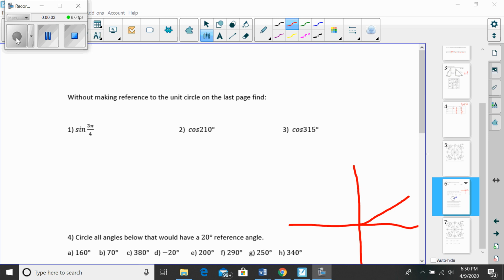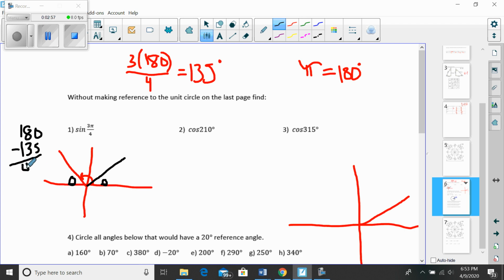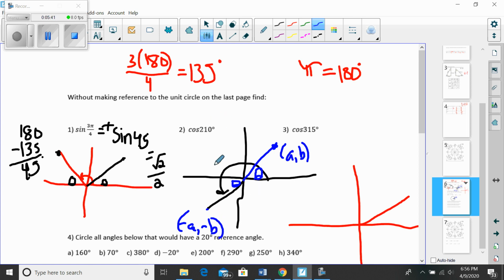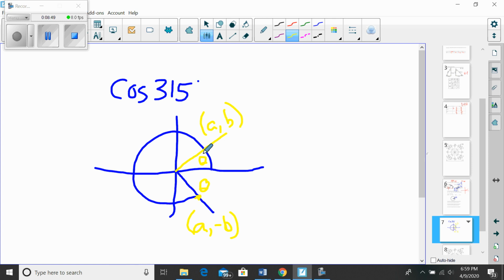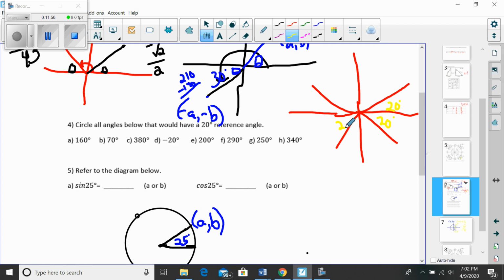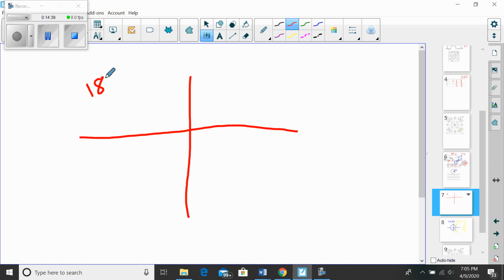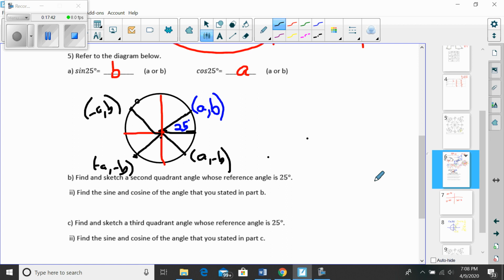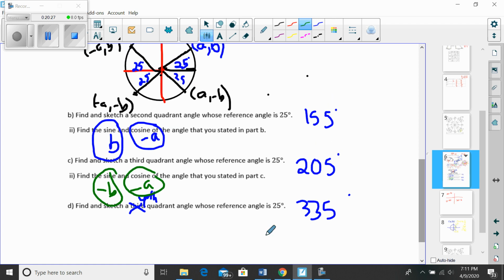April09 0711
CU for reference angles